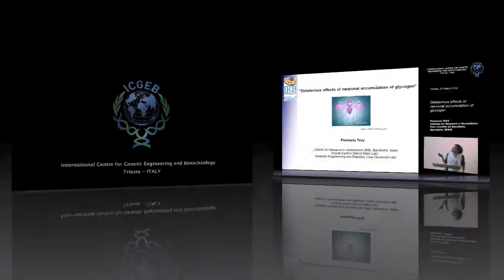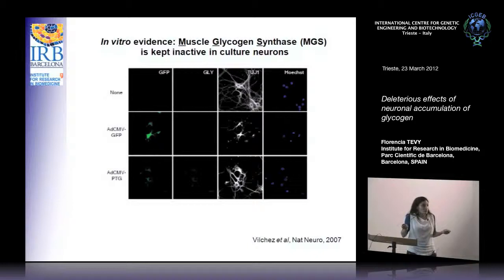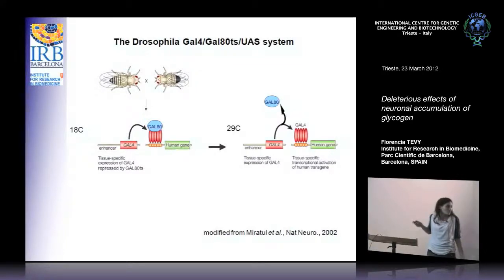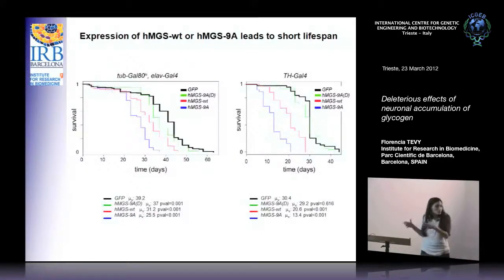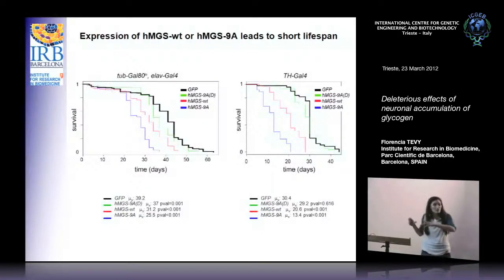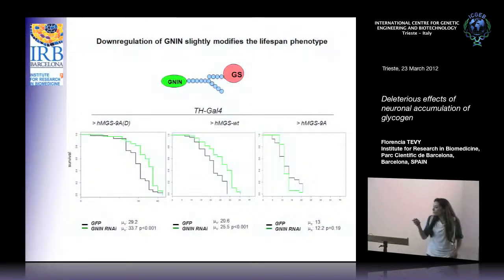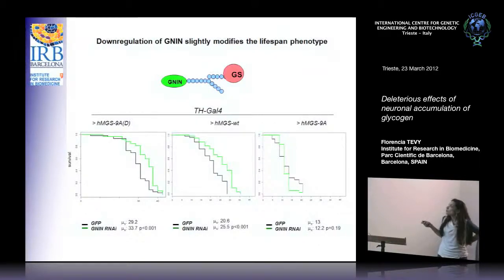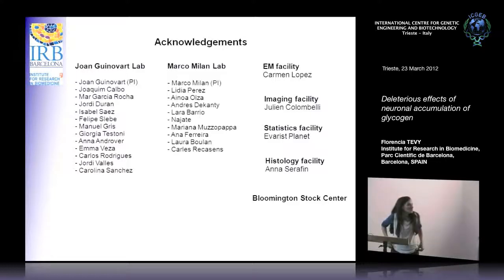F. Tevy - Deleterious effects of neuronal accumulation of glycogen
Florencia Tevy, Institute for Research in Biomedicine, Parc Científic de Barcelona, Barcelona, SPAIN speaks on "Deleterious effects of neuronal accumulation of glycogen".This seminar has been recorded by ICGEB Trieste